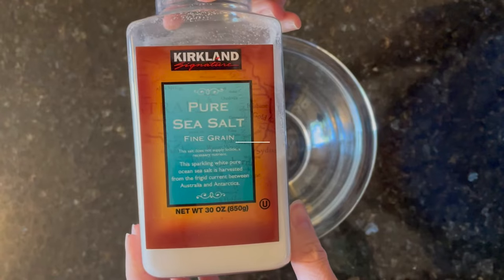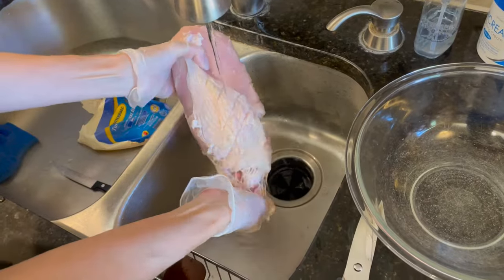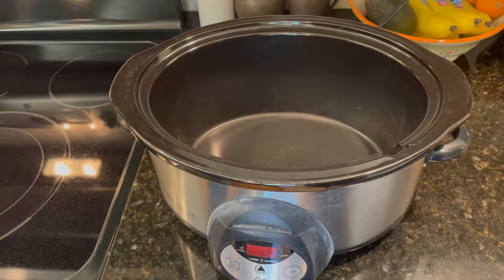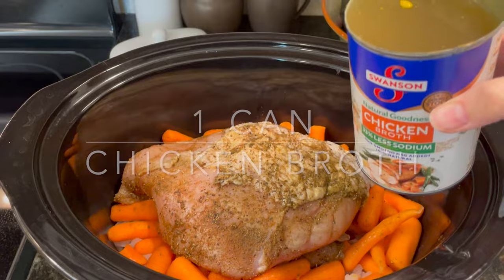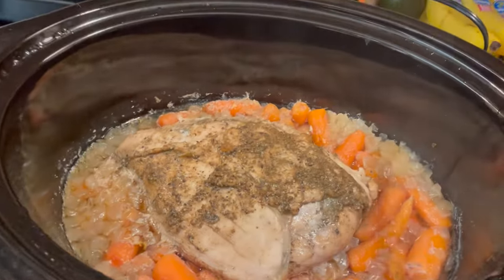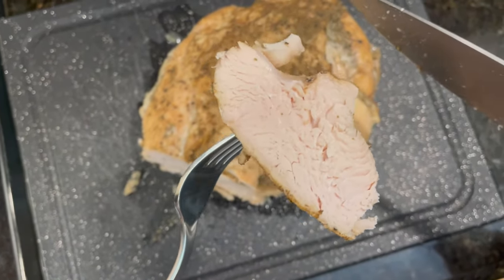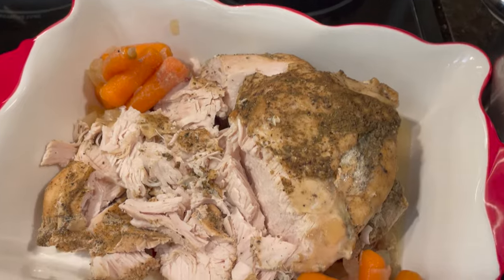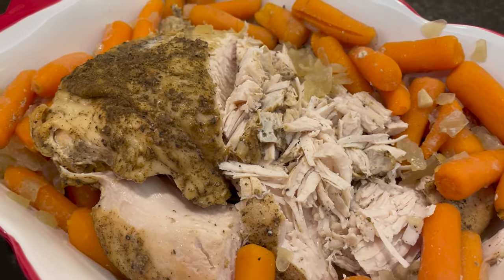Crockpot Turkey Breast Recipe | Easy to Make Moist & Tender Turkey Breast | Slow Cooker Turkey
This simple to make & delicious turkey breast is perfect for the holiday season OR any time during the year!

I have more cooking, travel, homeschooling, and motherhood videos on the way!  Thanks for your support always 💗 Holly

Holly’s Crockpot Turkey Breast

• ½ teaspoon salt
• ½ teaspoon pepper
• ½ teaspoon dried thyme
• ½ teaspoon dried sage
• ½ teaspoon paprika
• ½ teaspoon garlic powder
• 1 large onion (chopped)
• 1-pound bag baby carrots
• 3-pound turkey breast
• 1 can chicken broth (14.5 oz.)

Mix herbs & spices together in a small bowl.  Clean and pat dry (with a paper towel) turkey breast.  Rub herbs mixture all over.  (Optional, turkey maybe season ahead and refrigerated covered for up to two days).  Place carrots and onion in crockpot (or slow cooker), put turkey breast over vegetables (breast side up).  Cover and cooked in crockpot for 4-5 hours.  (To be sure meat is fully cooked, use meat thermometer and reads 165 Fahrenheit).  Remove turkey breast from crockpot.  Let rest for 15 minutes.